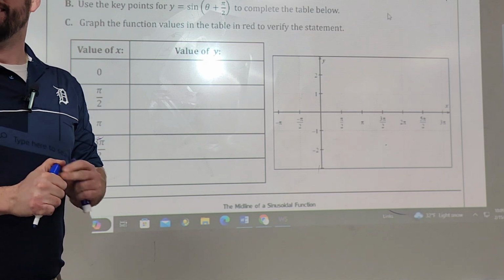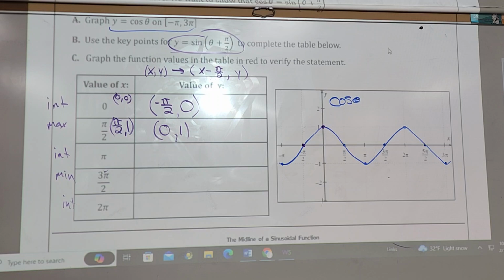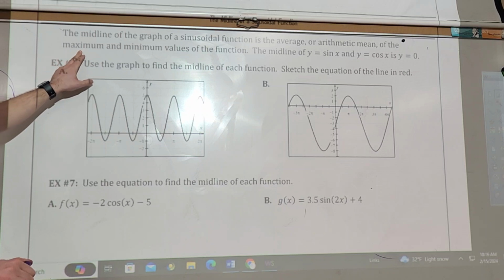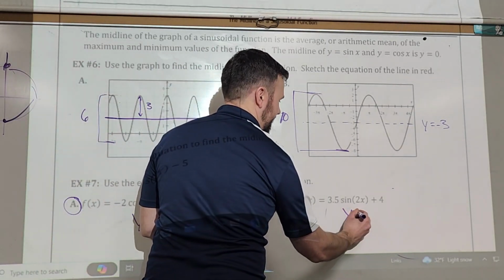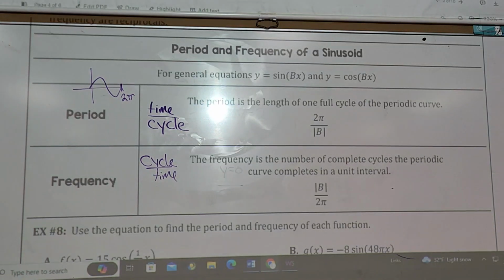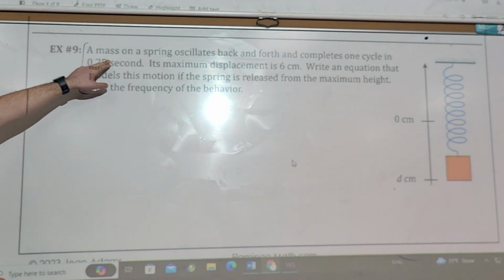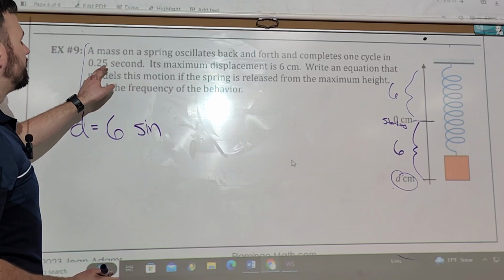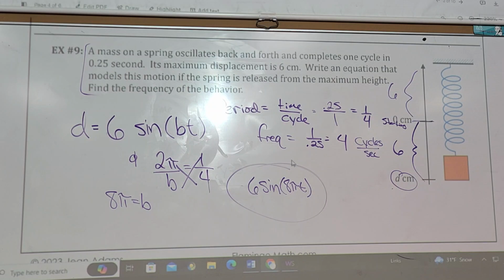AP Pre-Calc 3.5 ex 5-9